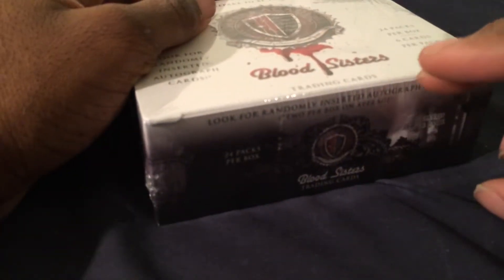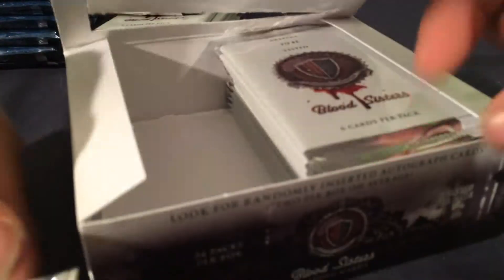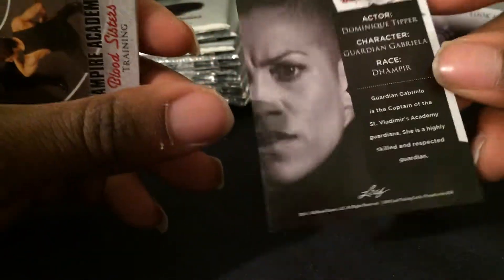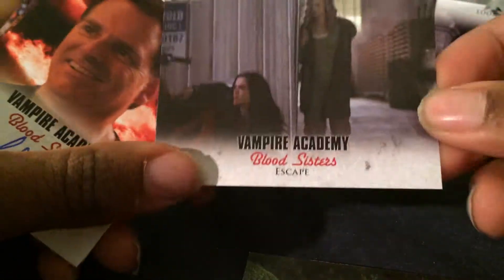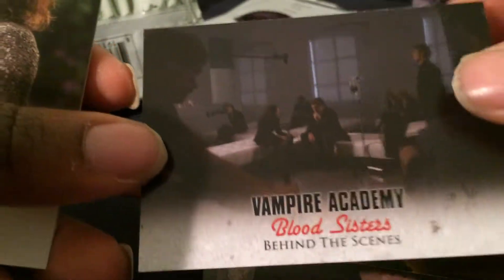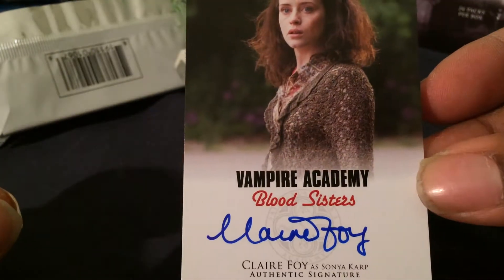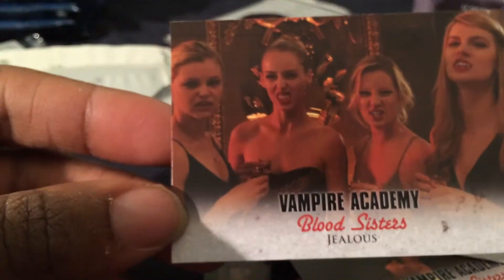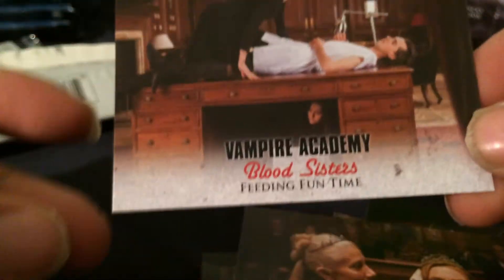Vampire Academy Blood Sisters: Leaf Trading Cards Hobby Box Break (Part 1)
Leaf's Vampire Academy: Blood Sisters Hobby Box Opening Part 1.

Sorry In advances for dropping the camera a couple times an Camera cutting out.

I bought all these on black friday and will be uploading a video for each of the box breaks / unboxings  and pack openings..

I have:
3 Boxes of Psych Seasons 1-4
2 Boxes of Avengers Kree Skrull War
1 Box of Vampire Academy: Blood Sisters
12 Rack Packs of Iron Man 3
1 Pack of The Golden Compass